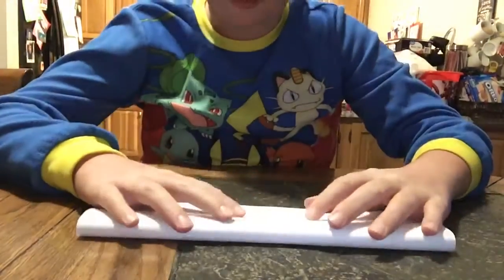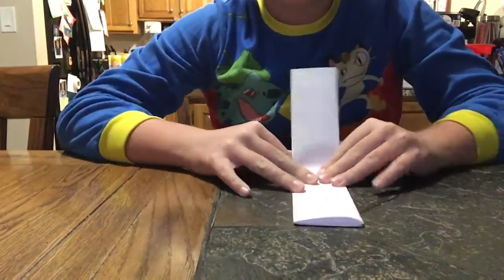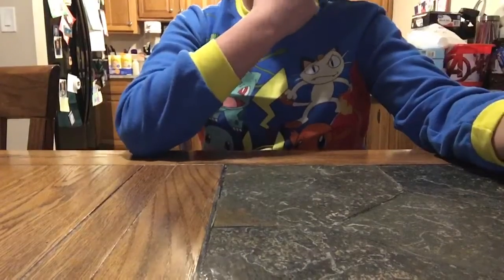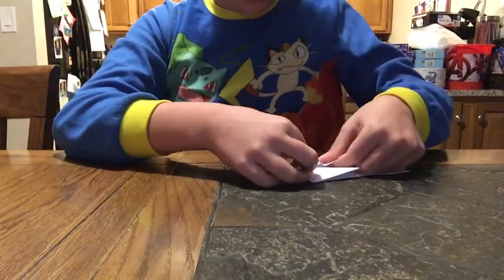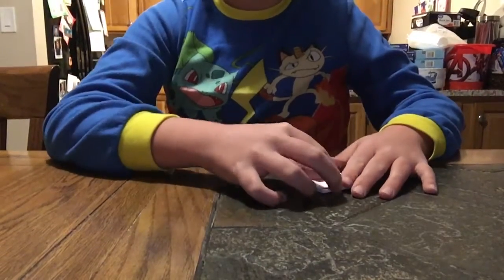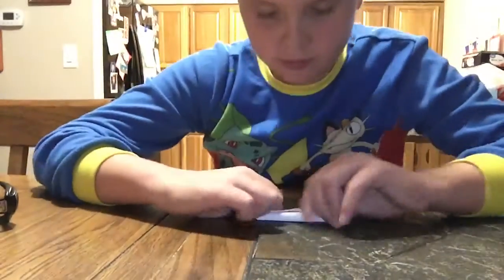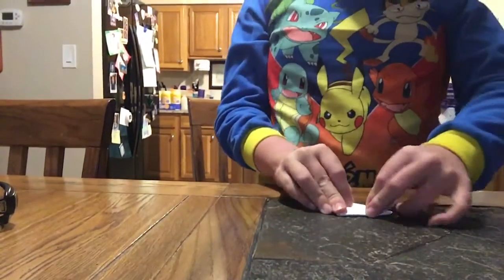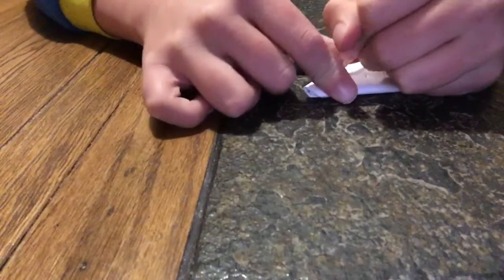How to make a paper football